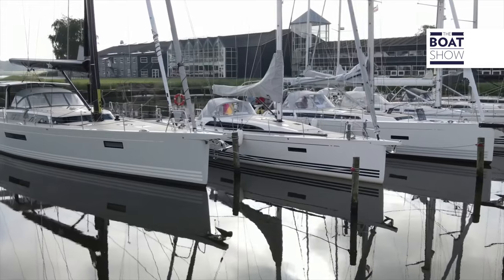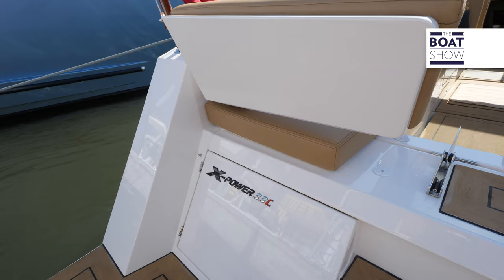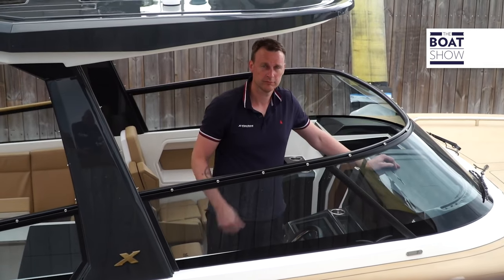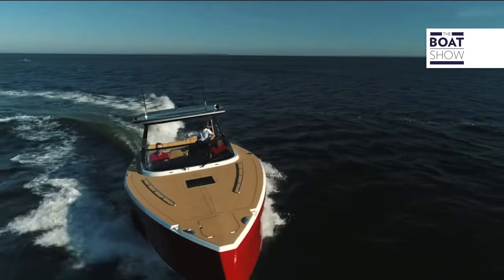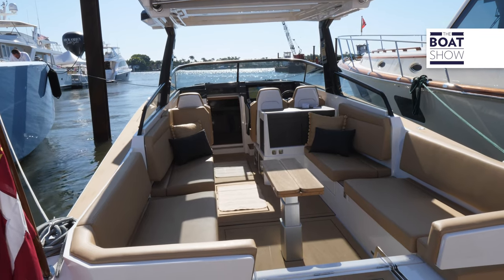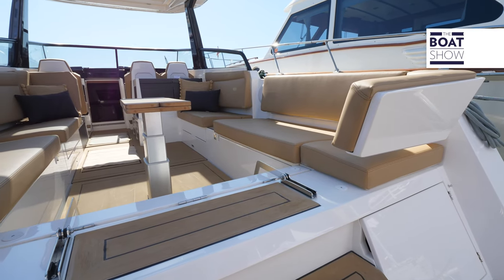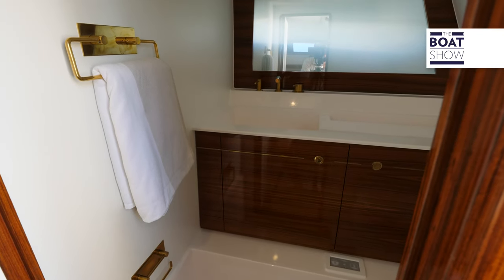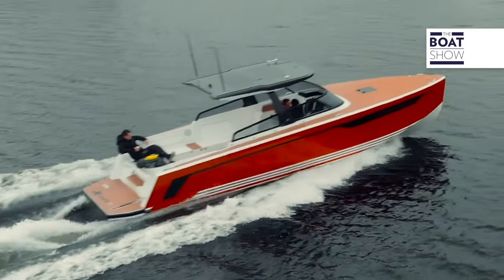X-POWER 33C - First Motor Boat by X-Yachts - Walk Through at PBIBS 2022 - The Boat Show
SUBSCRIBE OUR CHANNEL With more than 40 years of experience in high-performance sailing boats, X-Yachts has now introduced a new initiative, based on some of the deep experience accumulated over these years: a 33 foot open powerboat for quality-conscious boaters.
Interview with Martin Lindbaek Luk, International Sales X-Yachts.
By Bill Hackett
Location: Palm Beach, FL